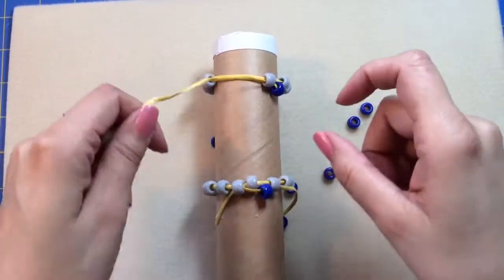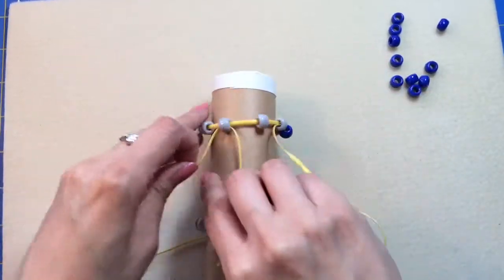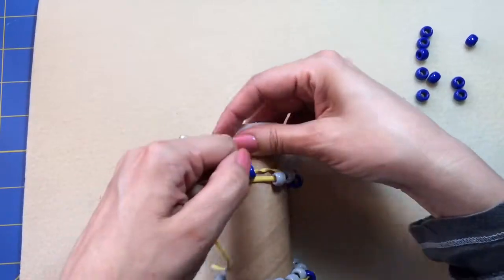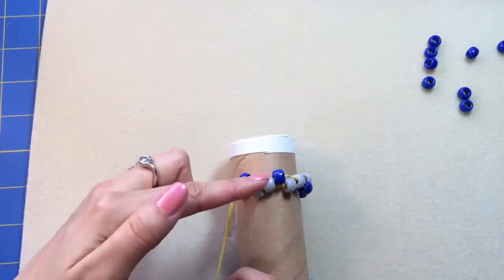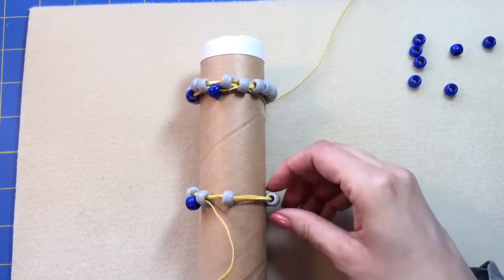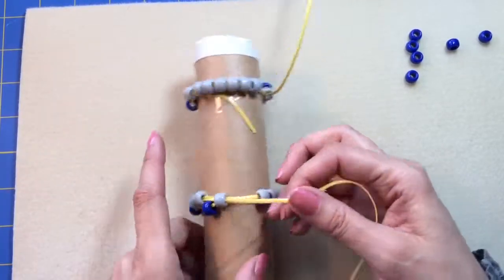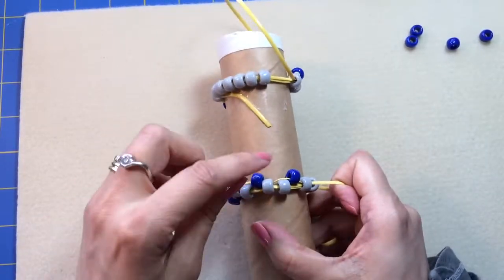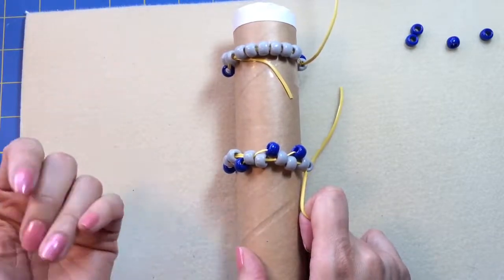Beading in Different Directions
This shows four different ways to do the 3-drop gourd/peyote.